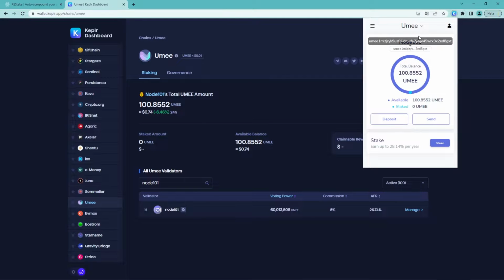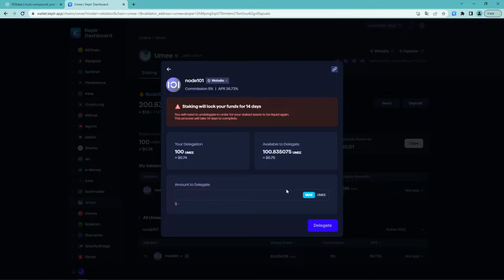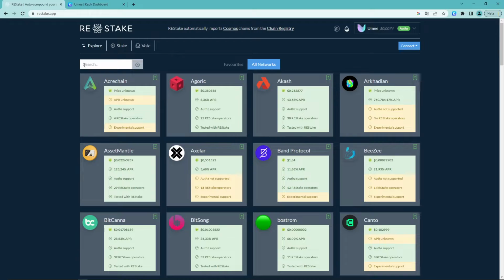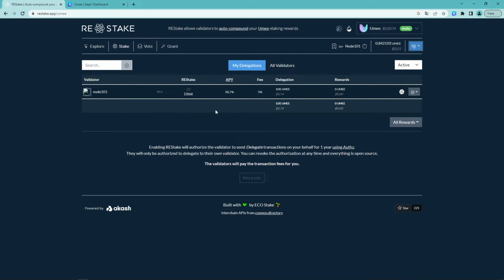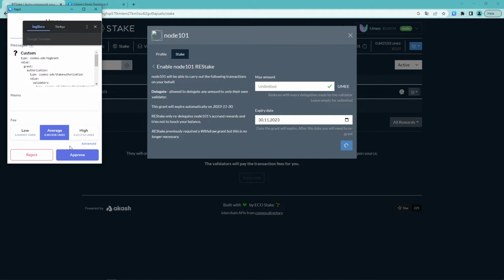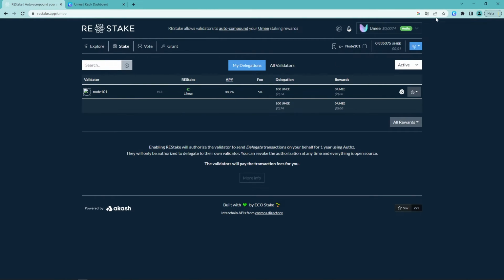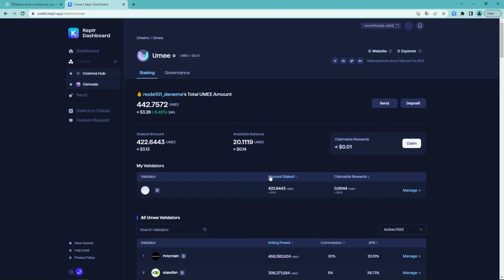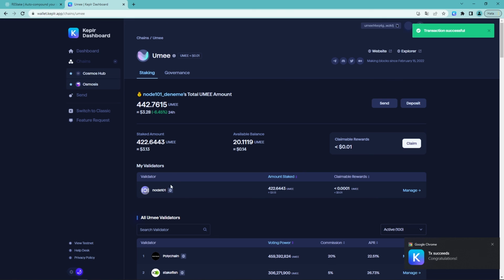How to Stake your $umee Tokens / Restake / Redelagate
In this tutorial you will learn how to stake and restake your umee tokens.